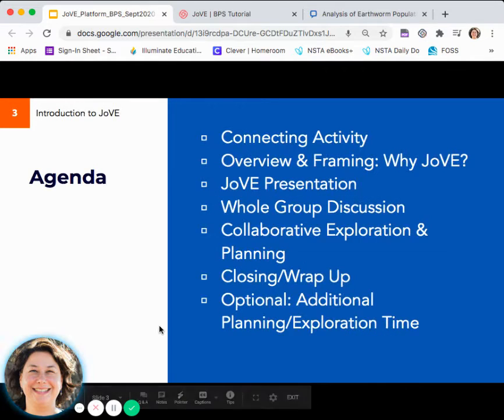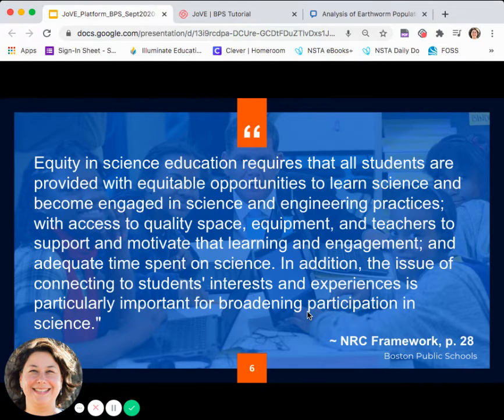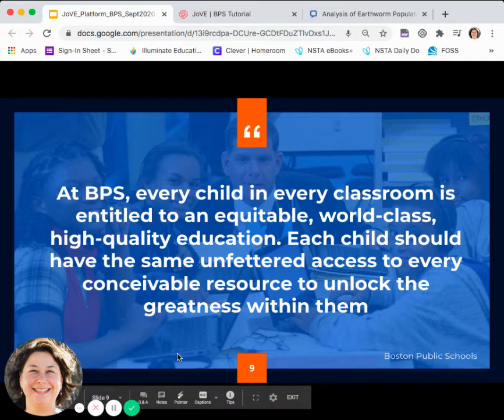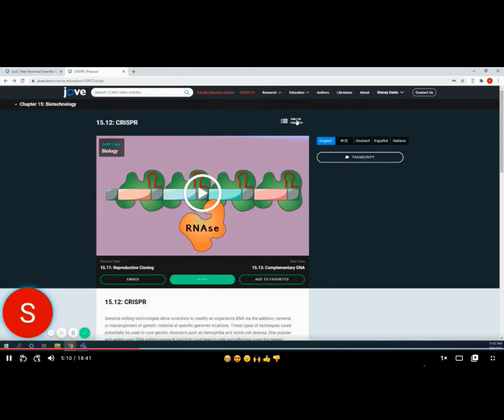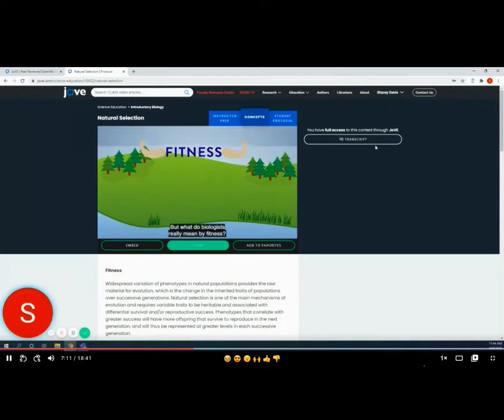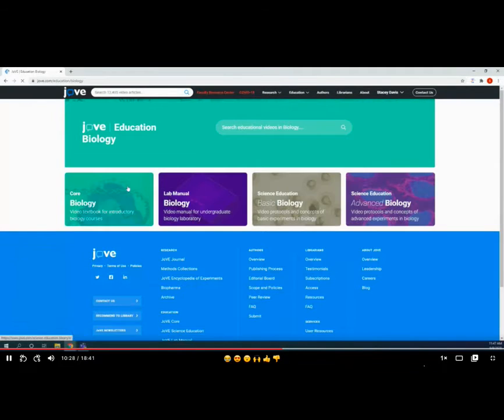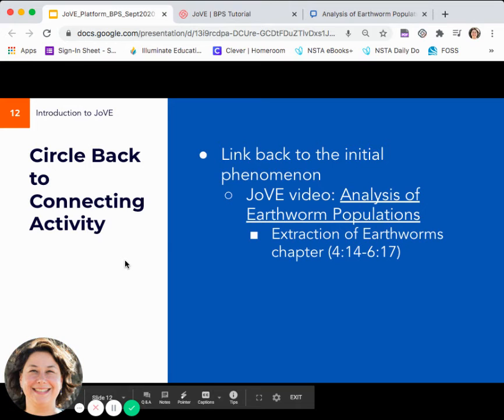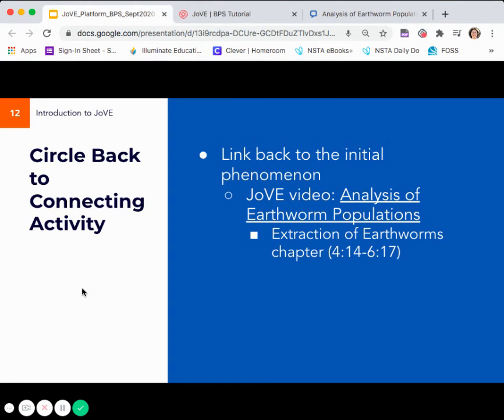Intro to JoVE